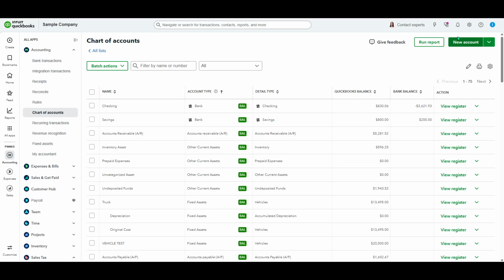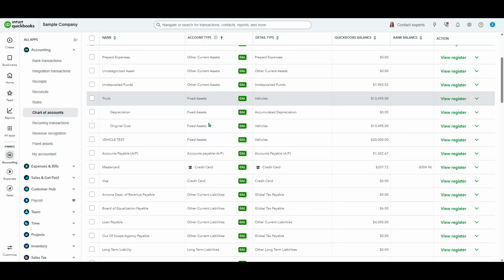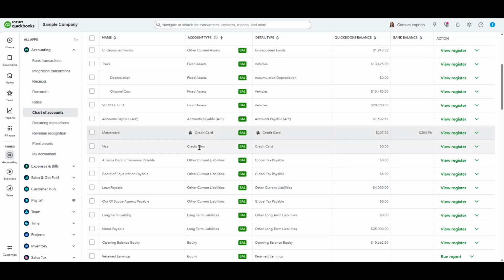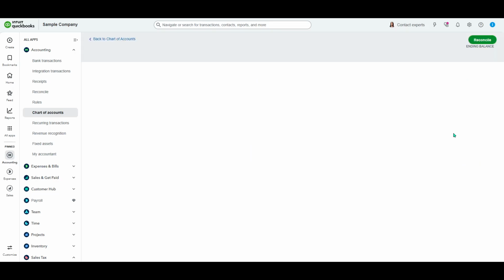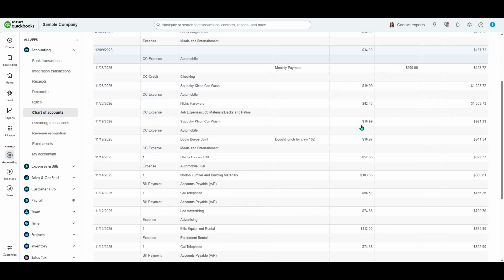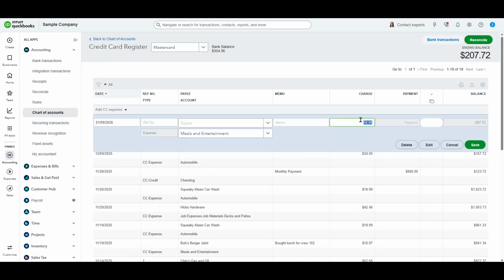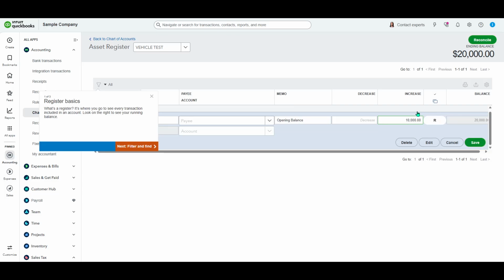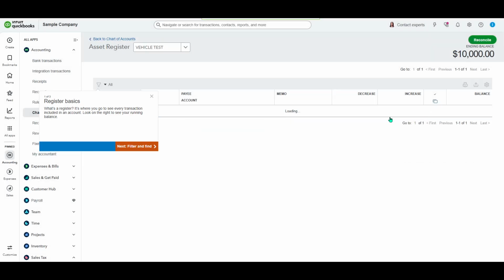QuickBooks Online: How to Change the Beginning Balance (New Interface | 2026 Step-by-Step Tutorial)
Learn how to change the beginning balance in QuickBooks Online using the new interface without causing reconciliation problems! In this 2026 step-by-step beginner tutorial, I’ll show you how to identify beginning balance issues, edit opening balances safely, understand how changes affect reconciliations, and fix common mistakes that throw off your books. Perfect for beginners, small business owners, and bookkeepers troubleshooting balance discrepancies.

quickbooks online how to change beginning balance, change opening balance quickbooks online 2026, quickbooks online new interface beginning balance, fix beginning balance quickbooks step by step, reconcile beginning balance issues quickbooks, edit opening balance equity quickbooks, beginner quickbooks tutorial, small business bookkeeping balances, quickbooks reconciliation problems, quickbooks opening balance fix